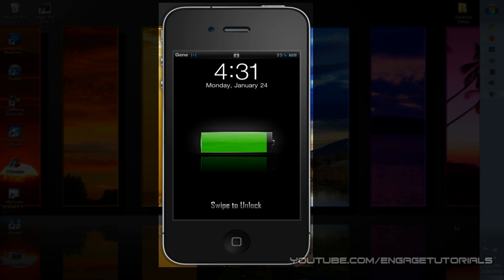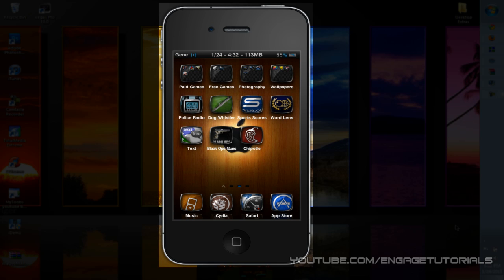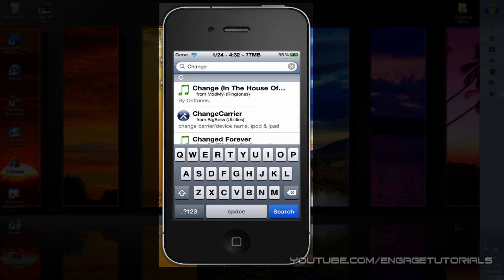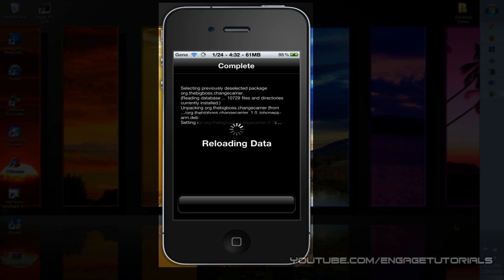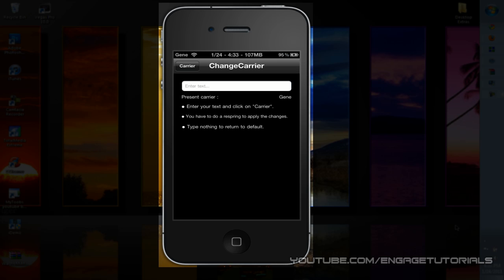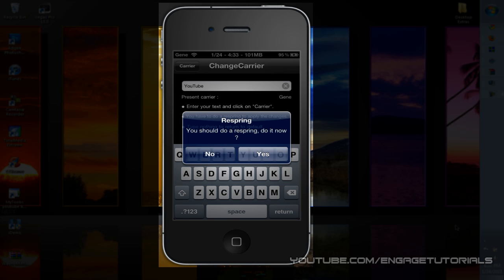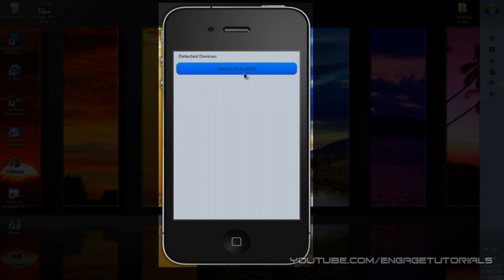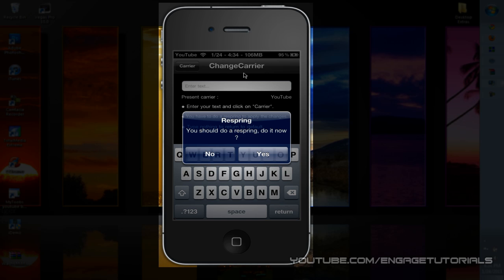How To Change Your iPad or iPod Touch's Carrier Name iOS 4.2.1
Want to add me on Xbox? Gamertag is "Engage YT"